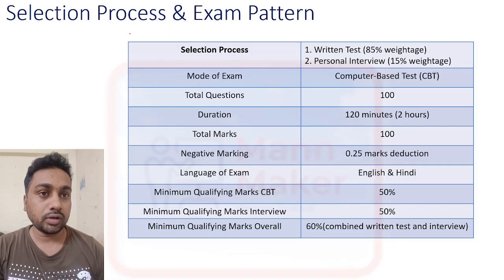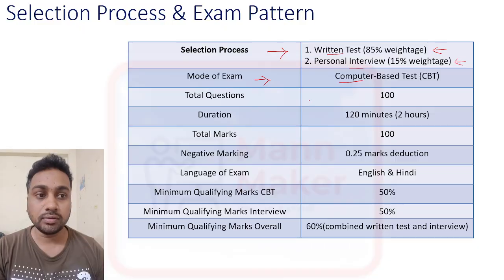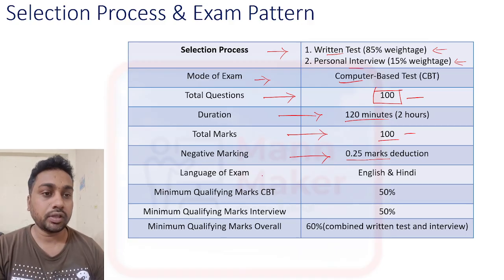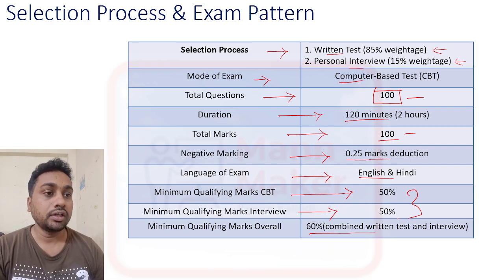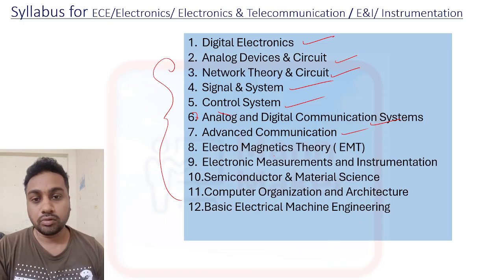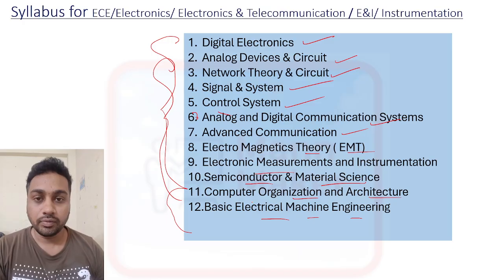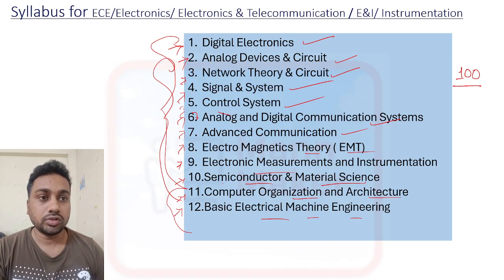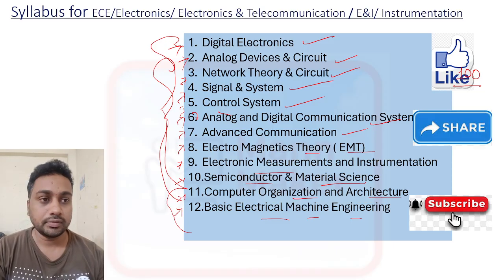ECIL GET Syllabus And Selection Process Discussion | Graduate Trainee Engineer | ECE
ECIL GET Syllabus And Selection Process Discussion , Graduate Trainee Engineer , ECE Syllabus,  Syllabus for ECE, Electronics, Electronics & Telecommunication , E&I, Instrumentation ,  Important Topics, Electronics Corporation Of India Limited , ECIL ECE GET Syllabus, GET Syllabus for ECE Engineer, The Mann Maker, Ranjan Kalindi,